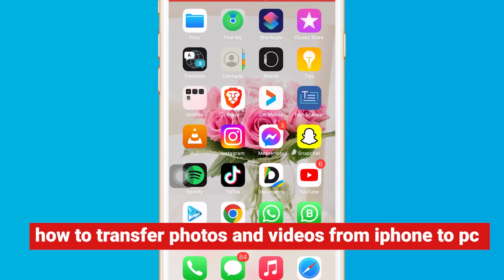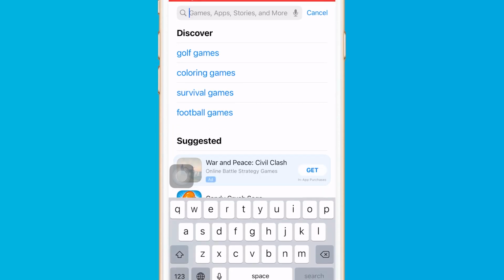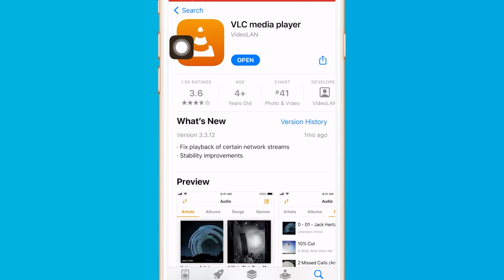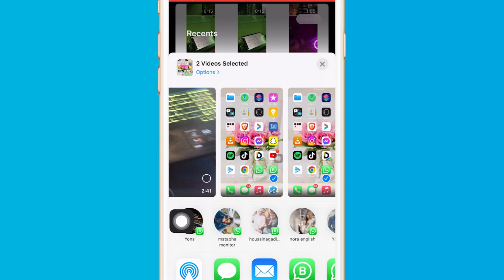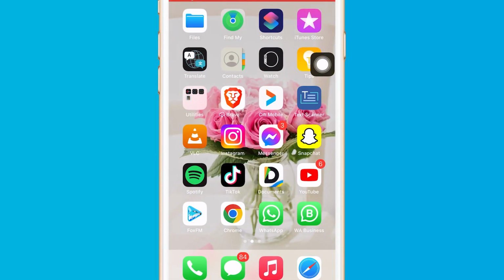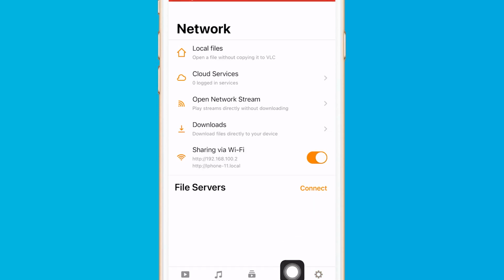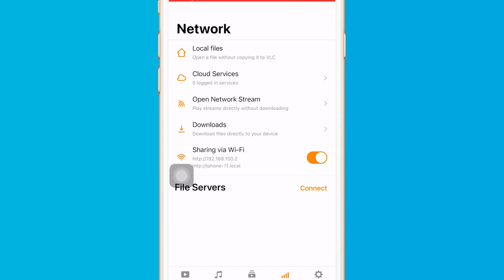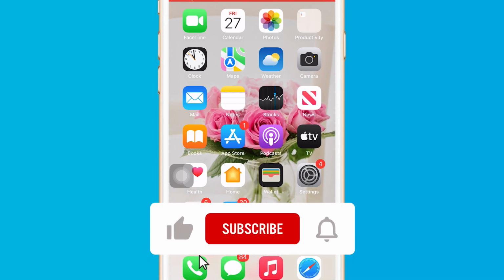How to Transfer Photos and Videos From iPhone to PC Without Using Itunes And Cable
How to Transfer Photos and Videos From iPhone to PC Without Using Itunes AND Cable ..This video will show you how to transfer photos and videos from your iPhone to your PC without using iTunes or a cable. You will learn multiple ways to transfer your photos and videos wirelessly and quickly, using both built-in and third-party solutions. The video will cover how to use services such as iCloud, Google Photos, and Dropbox to transfer your files. Additionally, it will cover how to use apps such as AirDrop, SHAREit and other third party apps to transfer your photos and videos. This video is perfect for anyone looking for an easy and convenient way to transfer their photos and videos from their iPhone to their PC without the need for cables or iTunes.